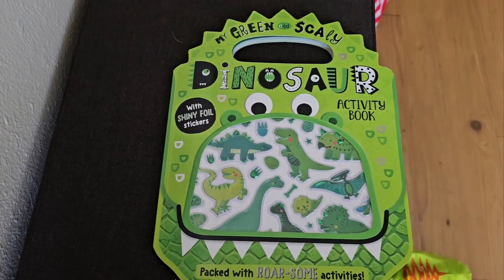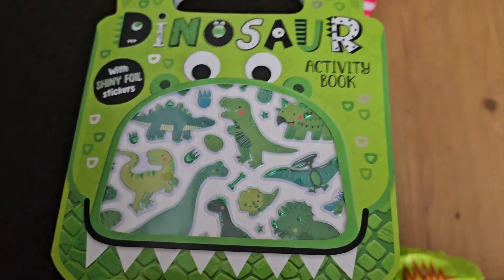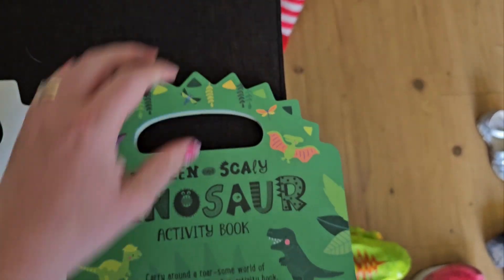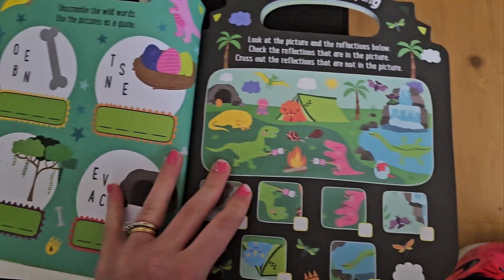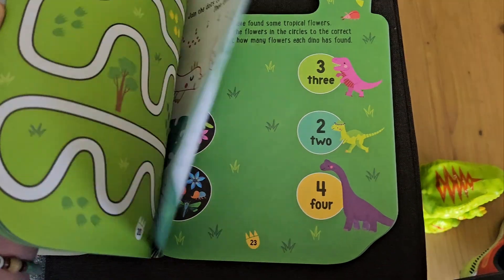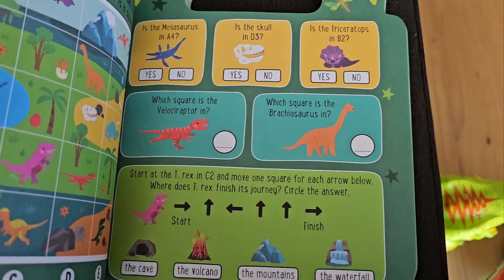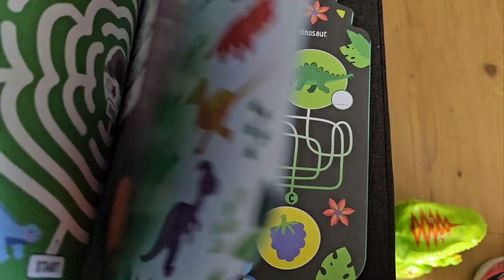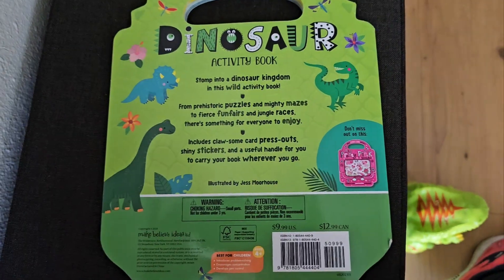June 12, 2024